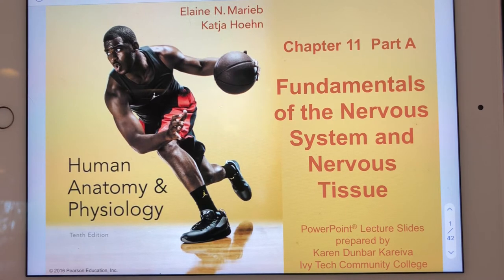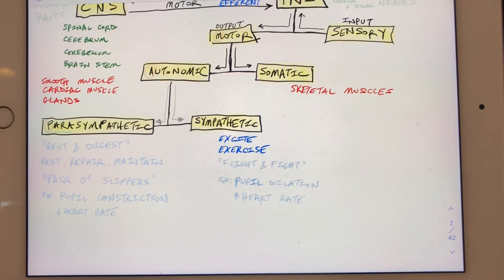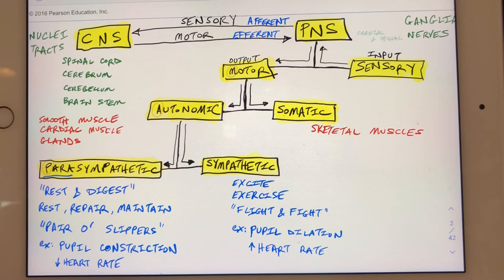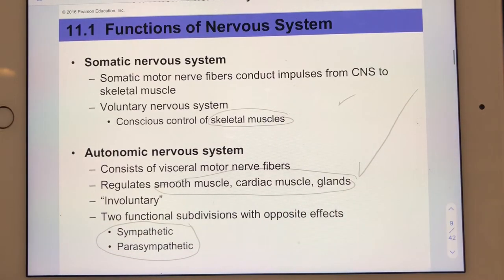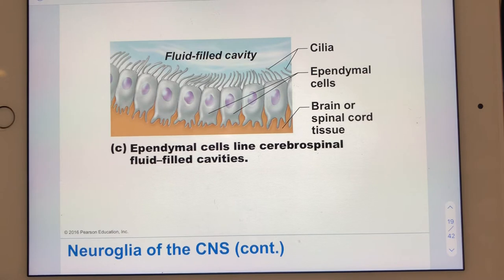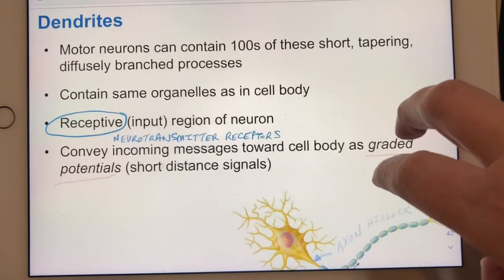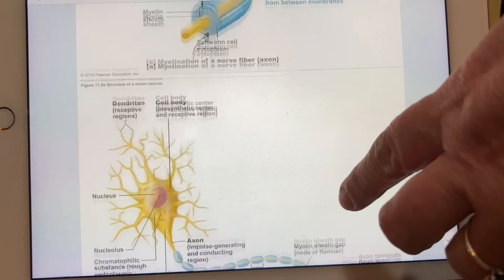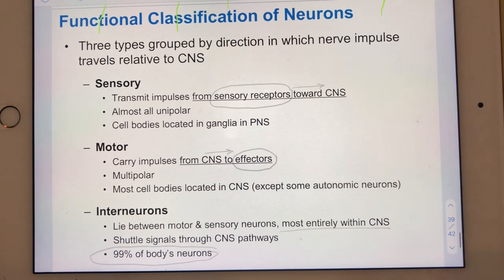241 Chapter 11a